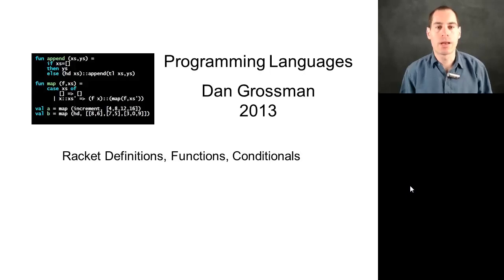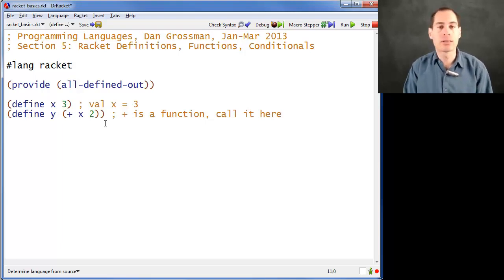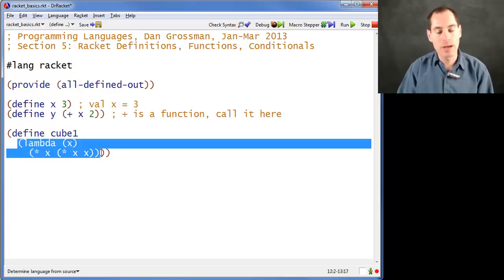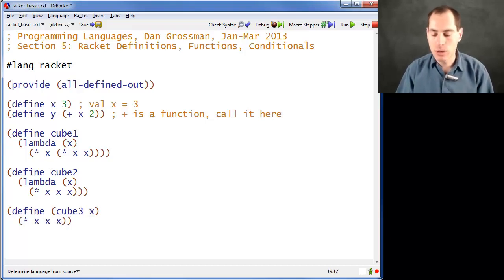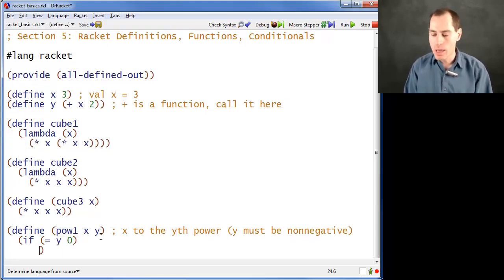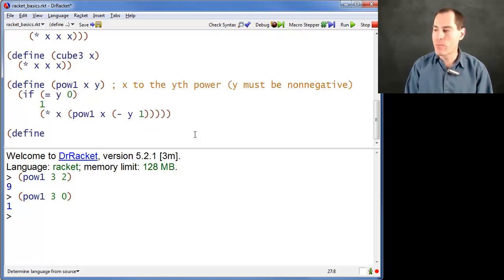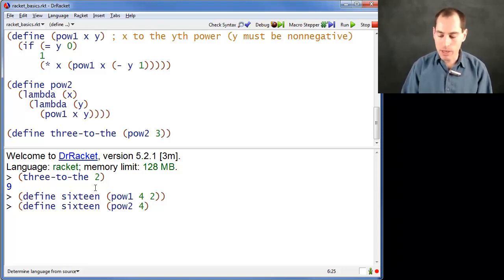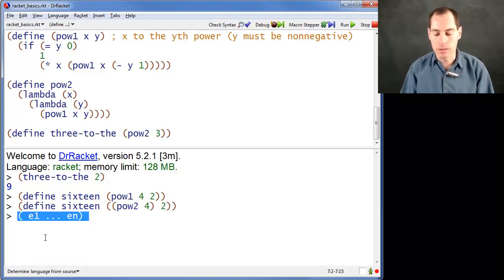Racket Definitions, Functions, Conditionals - Programming Languages, Part B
As described below, this is Part B of a 3-part course.  Participants should complete Part A first -- Part B dives right in and refers often to material from Part A.

This course is an introduction to the basic concepts of programming languages, with a strong emphasis on functional programming. The course uses the languages ML, Racket, and Ruby as vehicles for teaching the concepts, but the real intent is to teach enough about how any language “fits together” to make you more effective programming in any language -- and in learning new ones.

The course assumes some prior experience with programming, as described in more detail in the first module of Part A.  Part B assumes successful completion of Part A.

The course is divided into three Coursera courses: Part A, Part B, and Part C.  As explained in more detail in the first module of Part A, the overall course is a substantial amount of challenging material, so the three-part format provides two intermediate milestones and opportunities for a pause before continuing.  The three parts are designed to be completed in order and set up to motivate you to continue through to the end of Part C.

Week 1 of Part A has a more detailed list of topics for all three parts of the course, but it is expected that most course participants will not (yet!) know what all these topics mean.
Racket (Programming Language), Programming Language Concepts, Type System, Functional Programming
I'm a pretty experienced C/C++ programmer and this course has been a brilliant introduction into functional programming and the underlying philosophies underpinning programming languages in general.,DO THIS COURSE. It brings together everything in part A. In particular, the final shorter week on the differences between Statically and dynamically typed languages is mind-bending and brilliant.